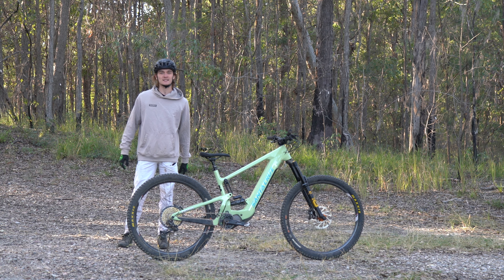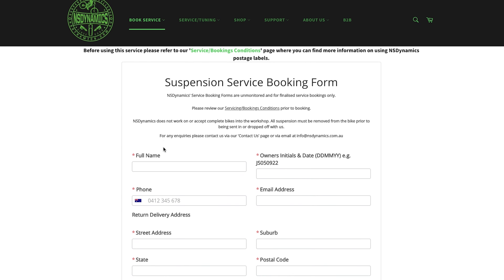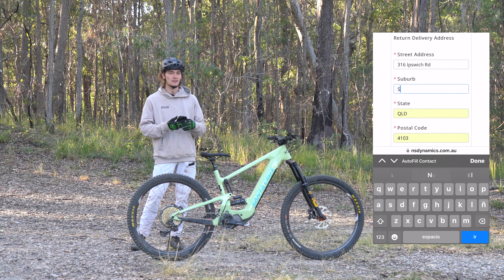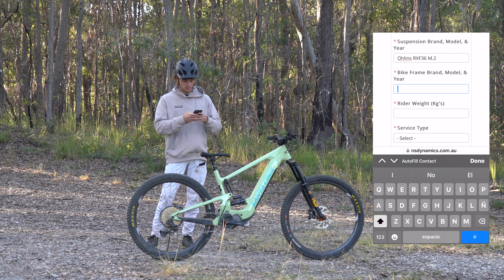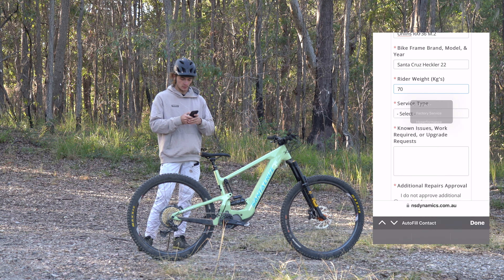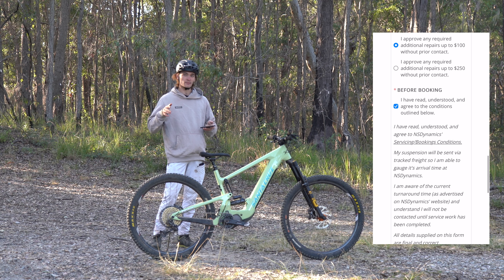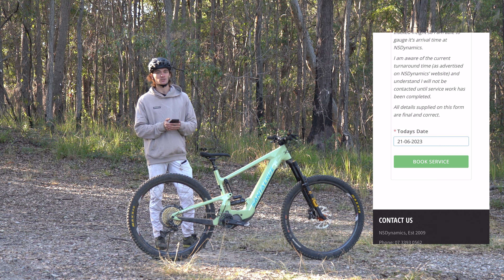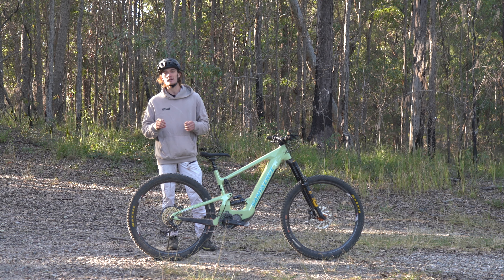NSDynamics - How To Book Your Suspension In